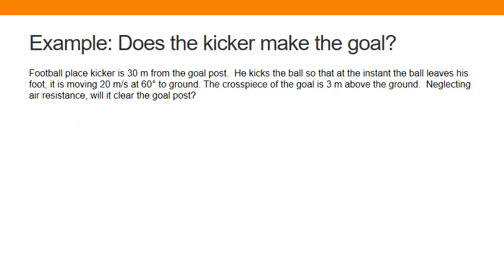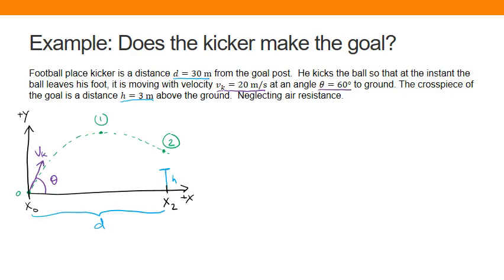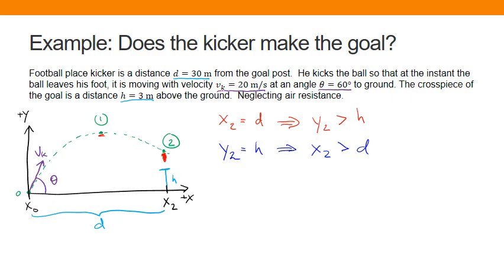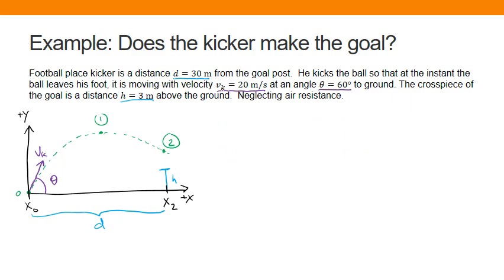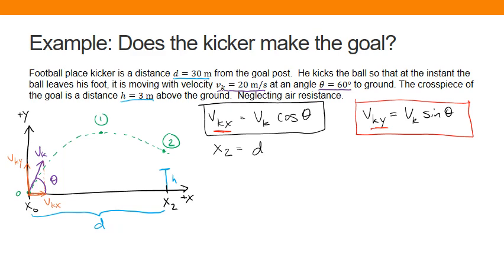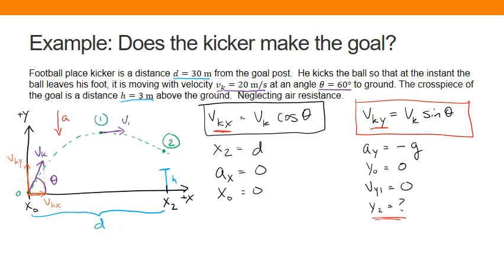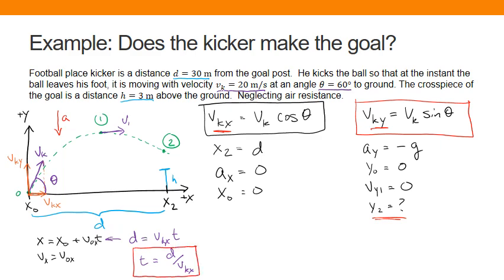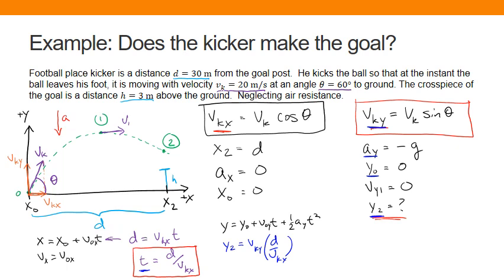2D Kinematics - Is it a goal? (Example)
In this example of using 2D kinematics, we take a poorly defined question about a field goal kicker making a goal and use physics to turn that into equations that help us answer the original question.